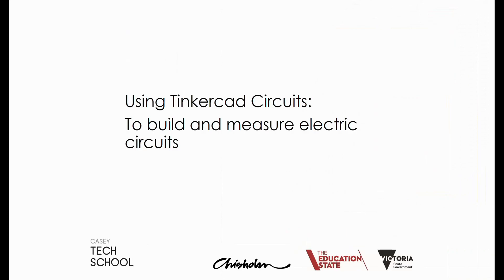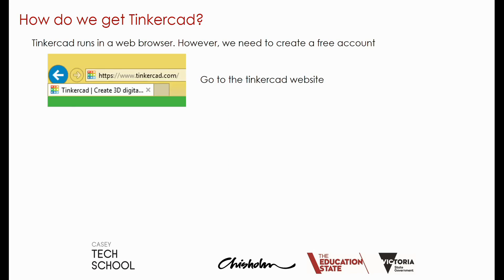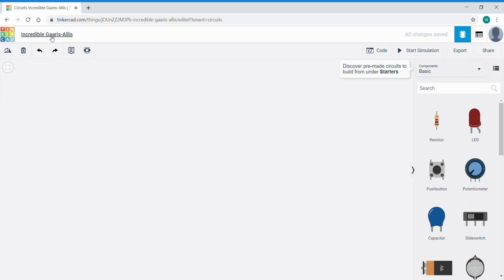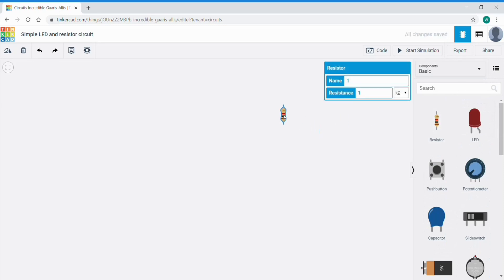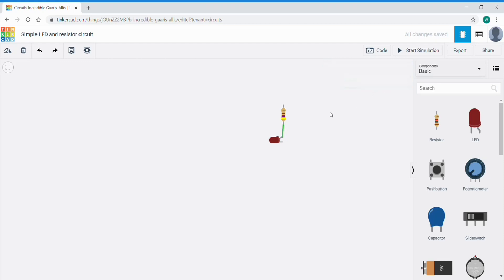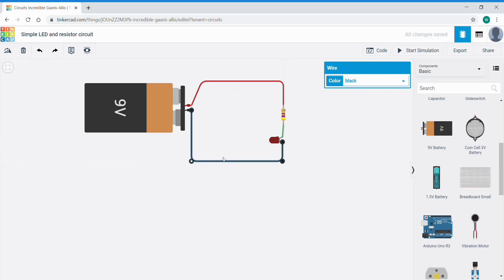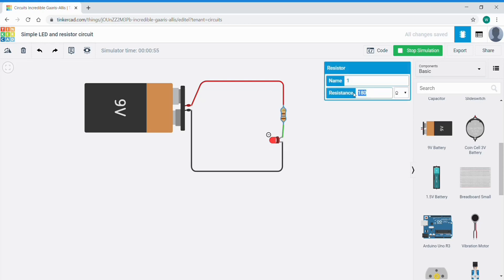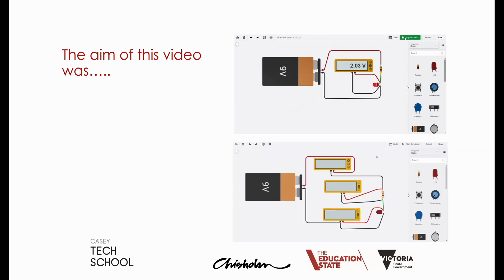Tinkercad - Circuits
An introduction to Tinkercad Circuits and how it can be used to build and measure electric circuits, using electronic components and multimeters.